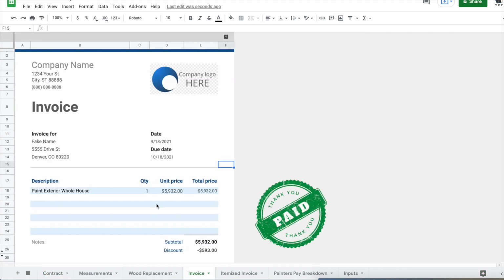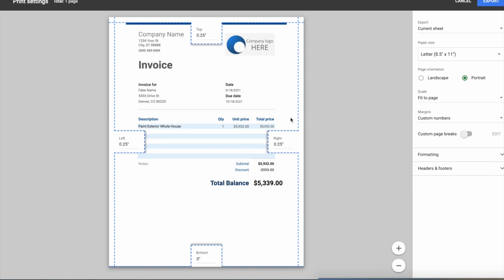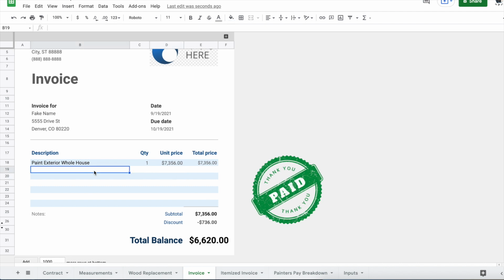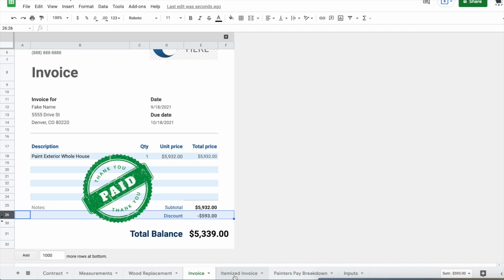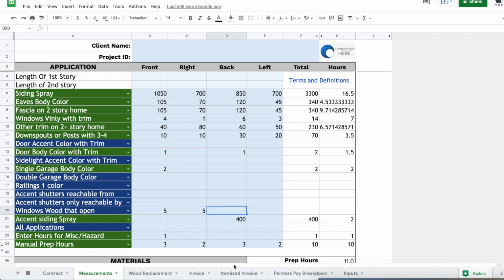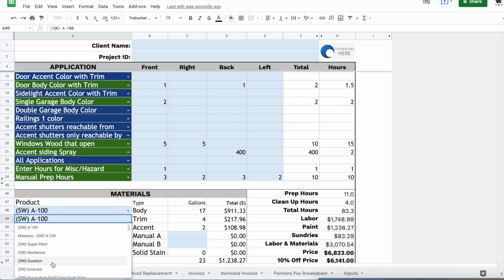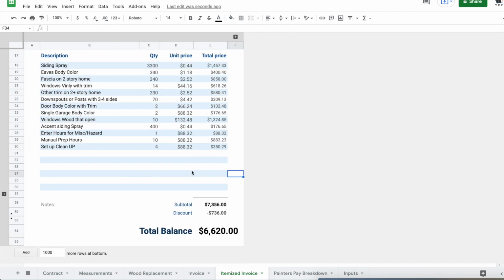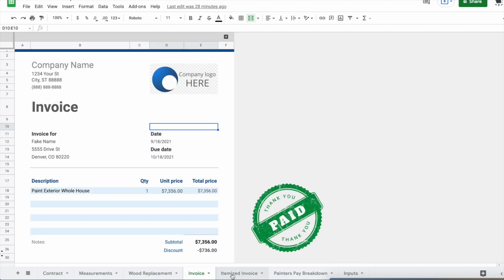Invoice Tabs | Exterior User Manual